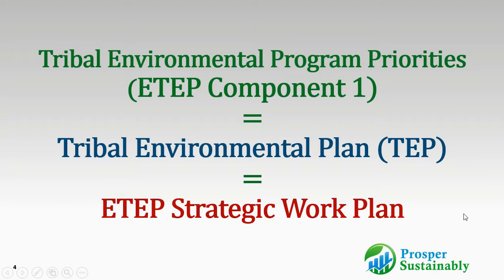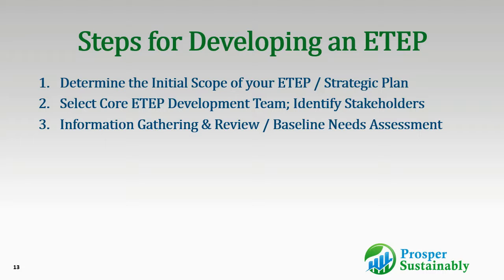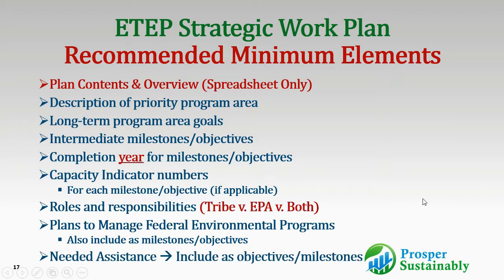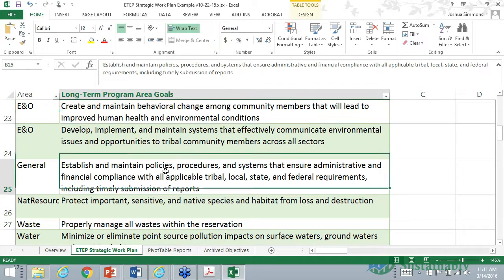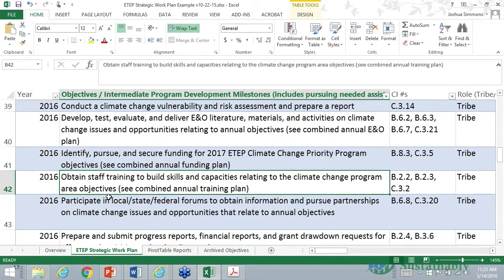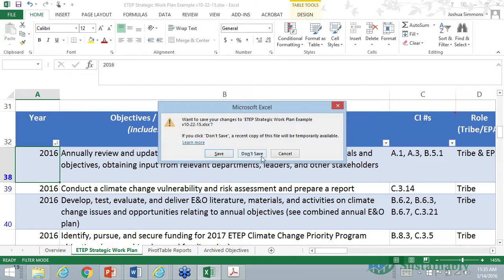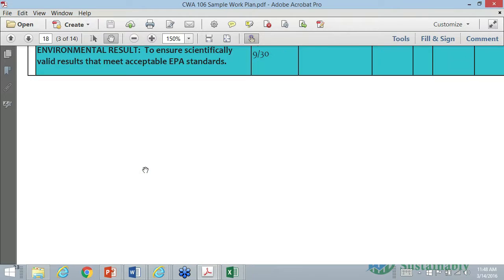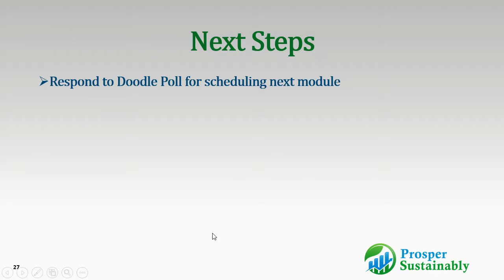Module 3 - ETEP Online Training Course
This is a recording of Module 3 of the EPA-Tribal Environmental Plan (ETEP) Online Training Course that was conducted by Prosper Sustainably in 2016. This module covers:
-Information Gathering and Review continued...
-Preparing a Living Adaptable ETEP Strategic Work Plan Document
-Populating Your ETEP Strategic Work Plan